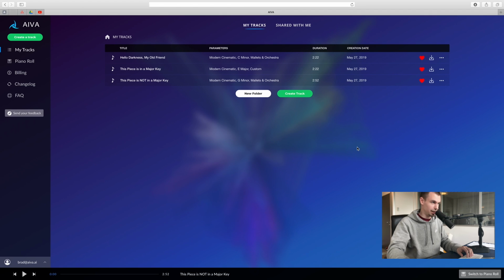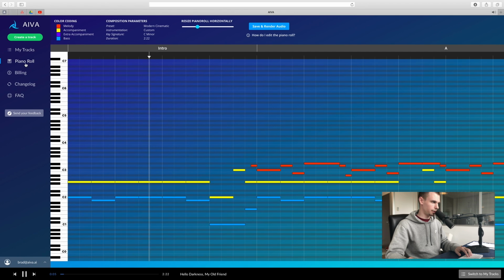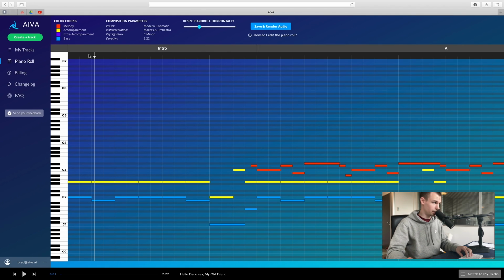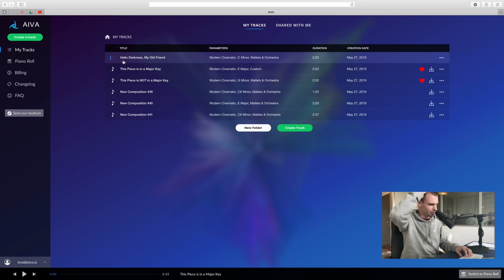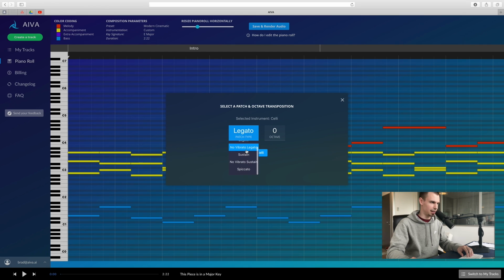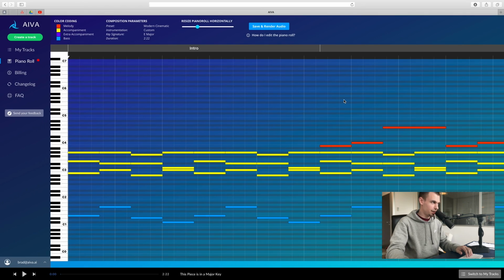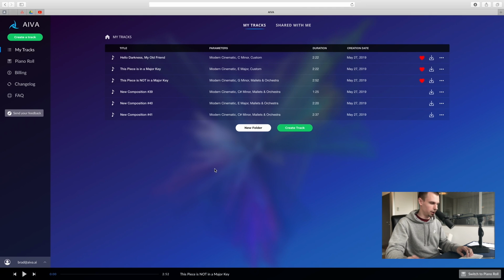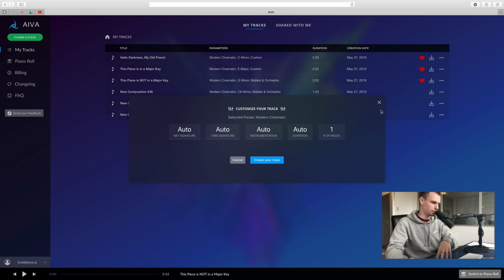Music Engine Update: May 28th 2019 (Dynamics, Instrumentation Editing, Regeneration, & more)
In this video, Brad Frey takes us on a tour through the latest update to our online music engine, including new features such as Dynamics, Instrumentation Editing, Section Regeneration, and more.

AIVA (Artificial Intelligence Virtual Artist) is an AI composing soundtrack music. You can learn more about the Music Engine that we have built for composers